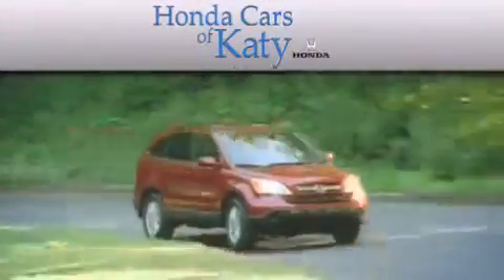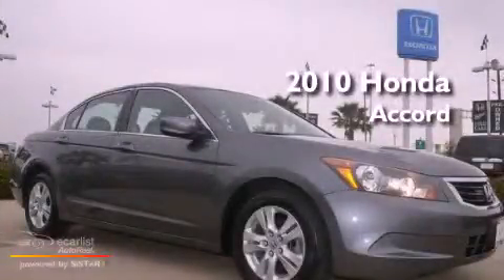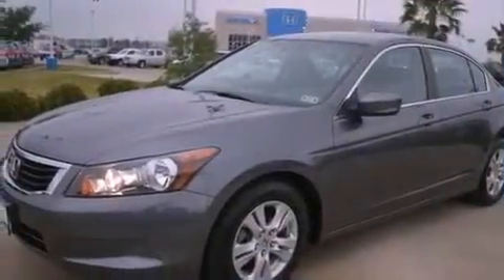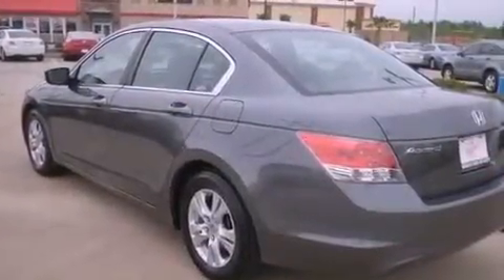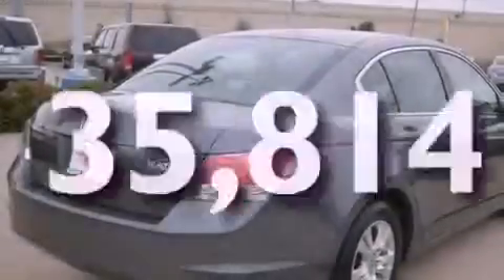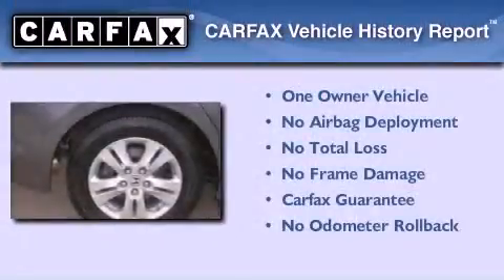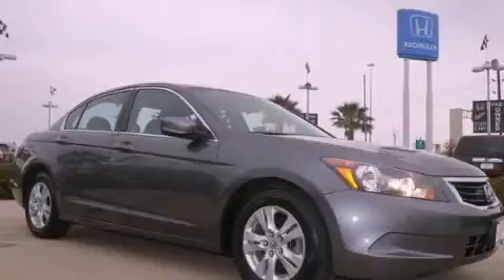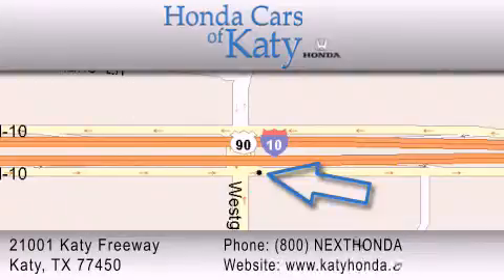2010 Honda Accord Sdn Houston TX